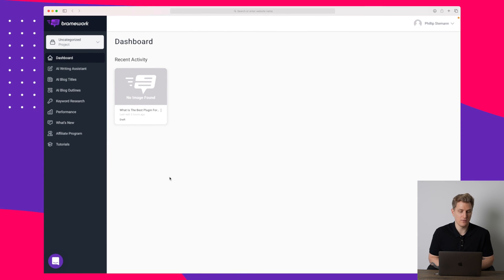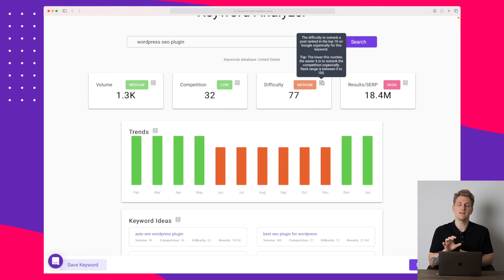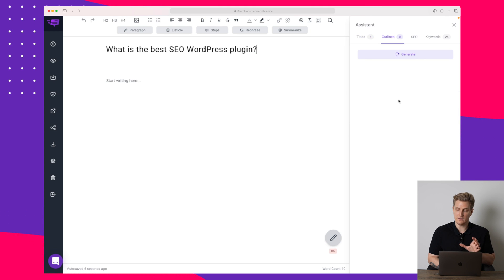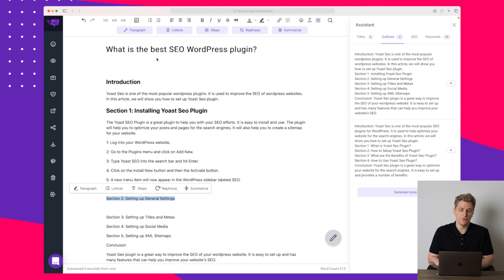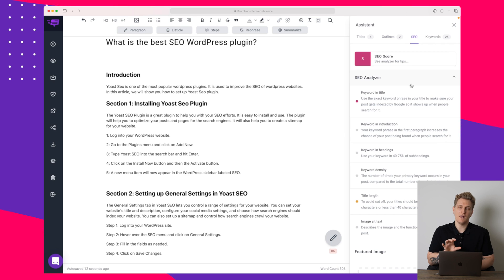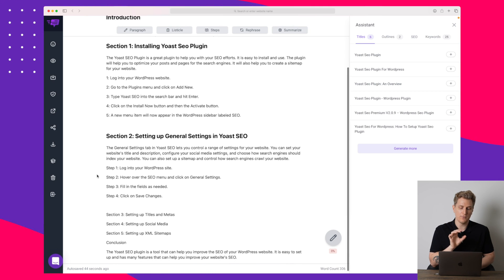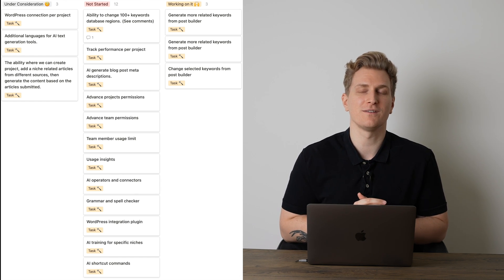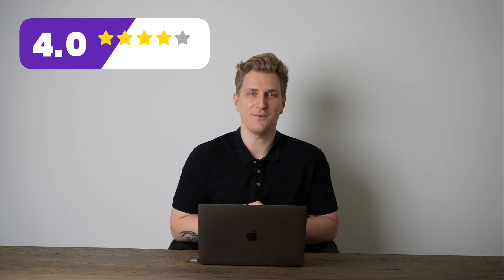Bramework review - Convert a search phrase into an article with AI | Conversion.ai alternative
With Bramework you get a platform that allows you to transform a search phrase into an article without writing a single word yourself in just minutes.

00:00 Introduction to Bramework
00:21 Bramework Features
12:55 Bramework Pricing
13:38 Alternatives to Bramework
14:39 Future of Bramework
16:19 Pros & Cons of Bramework
16:43 Last thoughts of using Bramework